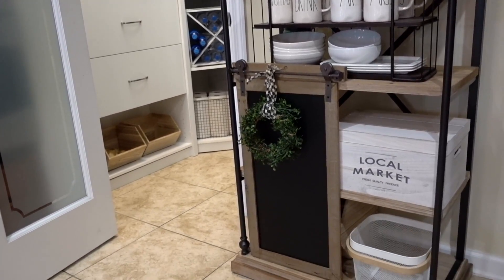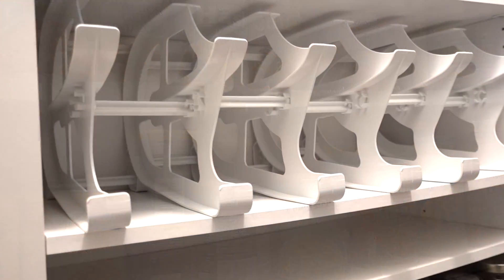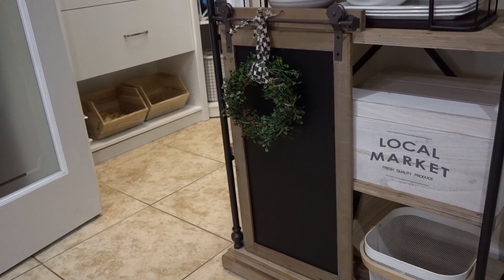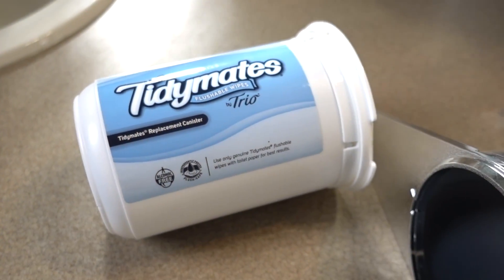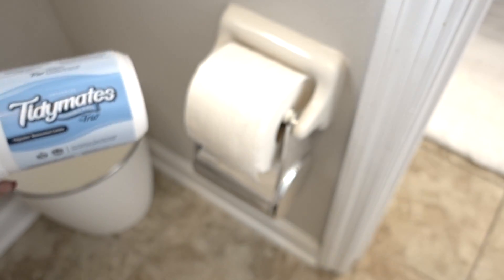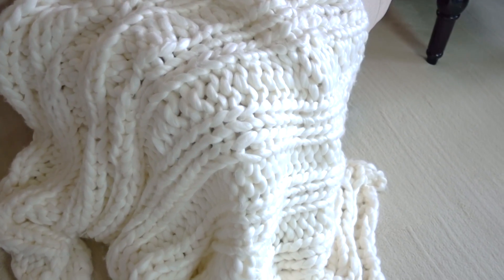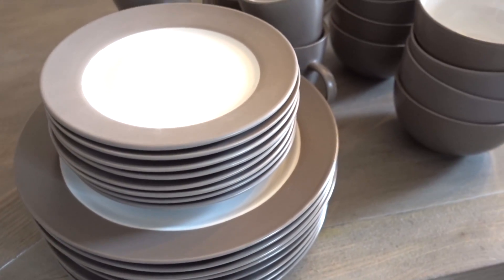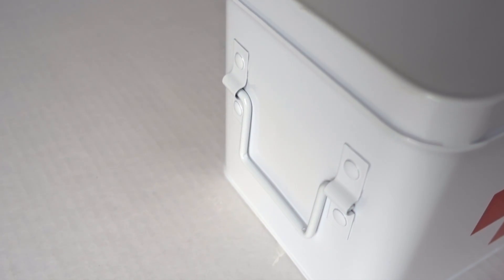NEW! My JUNE Favorites | Home Accessories & Gadgets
Today, I will be sharing my favorite Home Accessories & Gadgets that I have been enjoying lately. Please enjoy! ~xo

Mini Can Tracker by FIFO:

First Aid Medicine Storage Box in Vintage Metal :